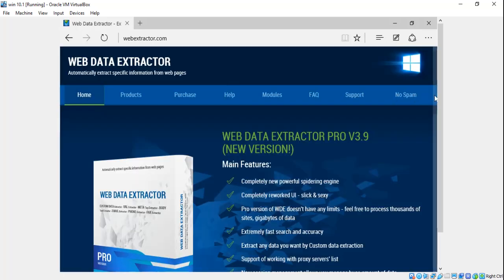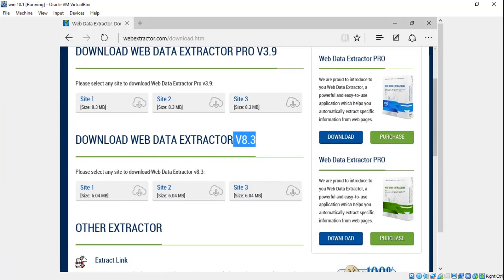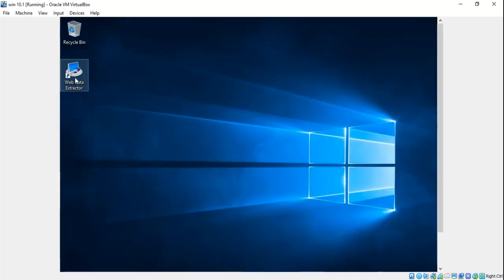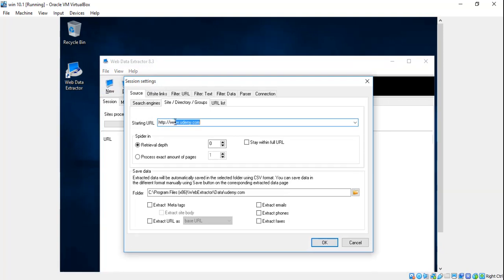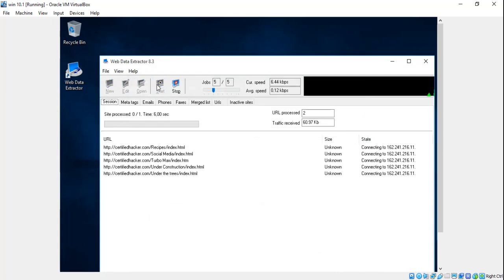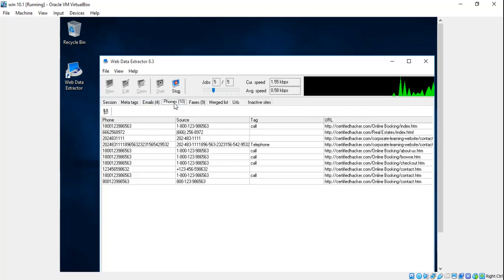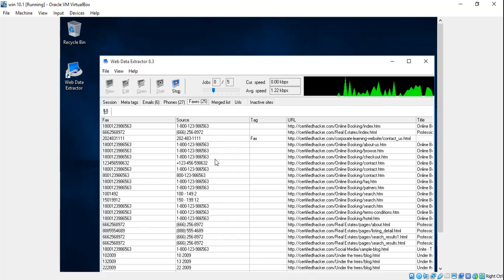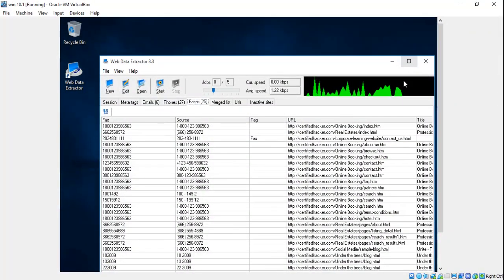Fastest Way To Extract Website Data in 2 minutes Including source code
What's the Fastest Way to Extract Website Data in 2024?

Looking to scrape data quickly and efficiently from websites in 2024? In this video, we explore the fastest and most reliable methods for web scraping and data extraction, whether you’re pulling data for analytics, business insights, or research. I’ll walk you through popular tools, techniques, and best practices that work on complex sites while avoiding common scraping issues. From automation and APIs to using advanced tools like Python libraries and browser extensions, this guide covers it all!